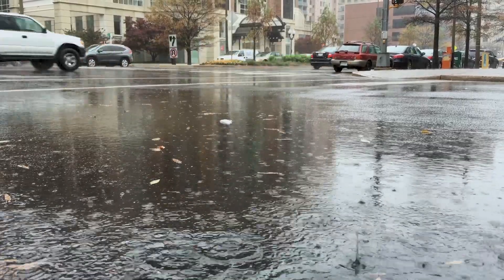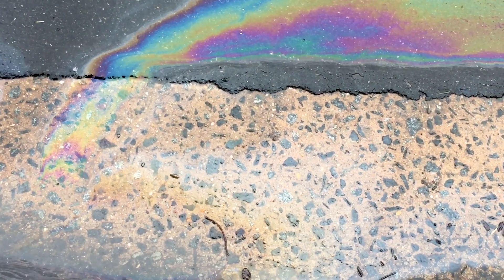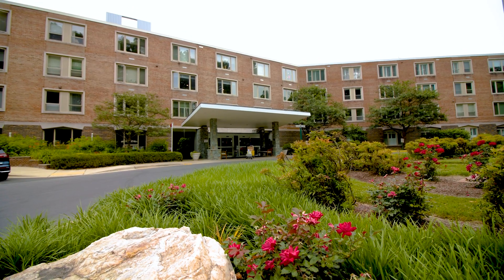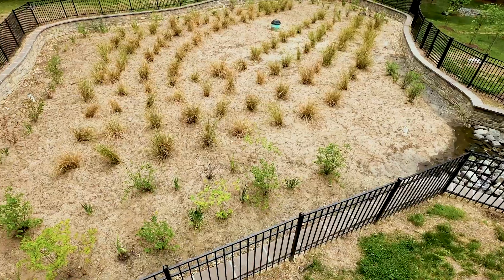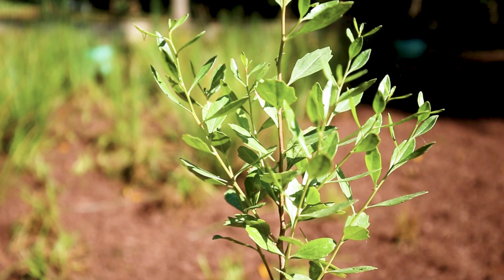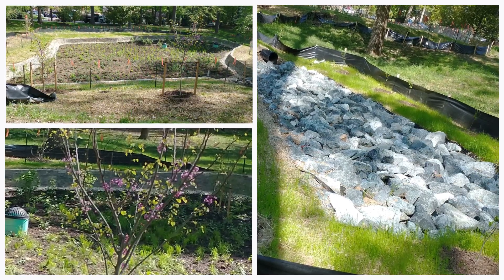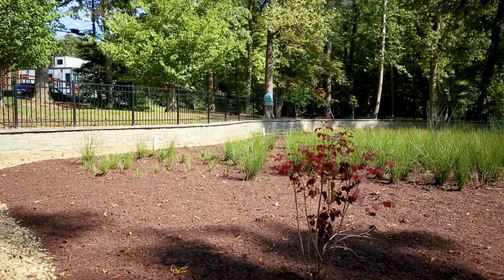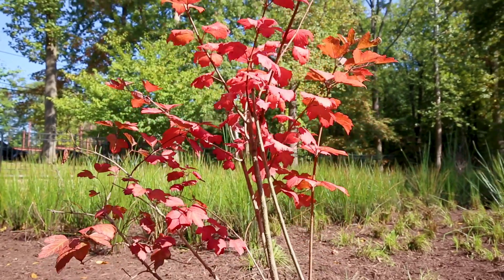Partnering with Private Landowners to Tackle Stormwater in DC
The Maryland and D.C. Chapter of The Nature Conservancy (TNC) has partnered with Knollwood Life Plan Community in Washington, DC to install stormwater-capturing green infrastructure that will prevent millions of gallons of runoff from flowing into Rock Creek, the Potomac River, and ultimately the Chesapeake Bay every year.

Stormwater pollution is caused when rainwater falls on impervious surfaces – including sidewalks, parking lots, and roads – where it mixes with pollutants such as oil, sediment, or trash before flowing into our cities’ sewer systems and eventually our waterways.  The project will utilize a rain garden to capture and filter stormwater running off of the parking lot and other impervious surfaces on the Knollwood property.

This project leverages a first of its kind Stormwater Retention Credit Market. It will generate Stormwater Retention Credits (SRCs), which are then sold on DC’s Stormwater Retention Credit market to real-estate developers who are unable to meet their own stormwater retention requirements on-site.